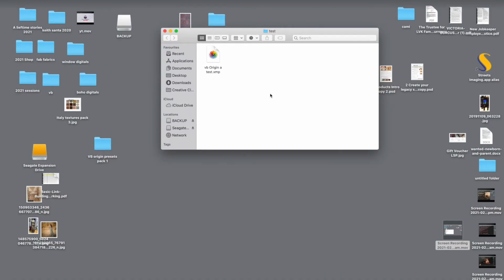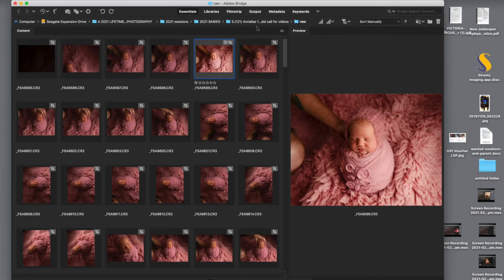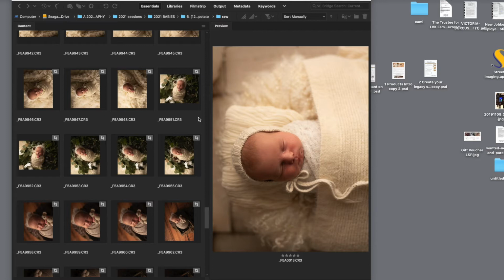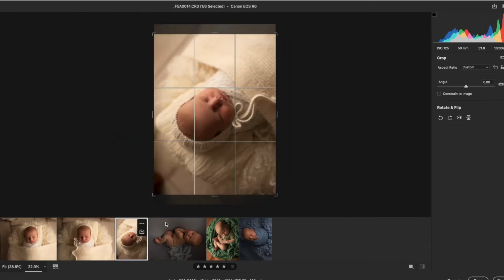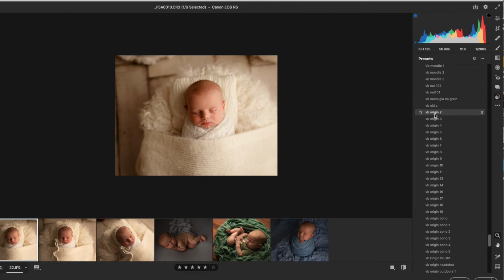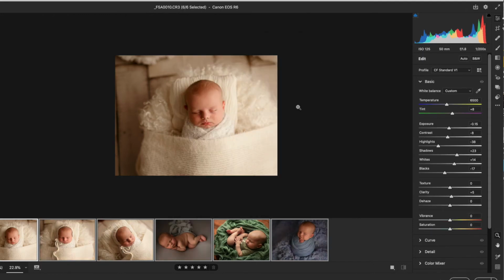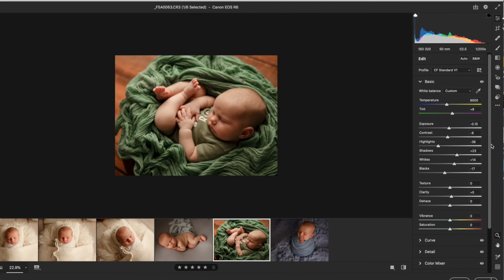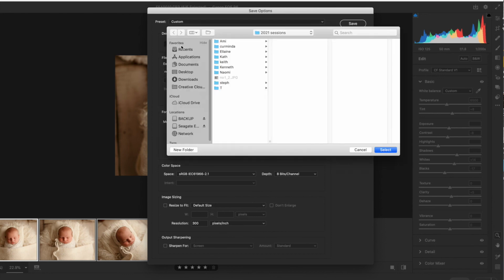How to use presets in acr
I bought my new canonr6 about 3 months ago and i found it so hard to use my older presets.

So I had to create new presets and this gave me the idea in showing you how to upload your presets in acr.

is a really easy process and you can have so much free time once that you start using them...no more hand editing per single images.

Gear I use:

Canon R6
Sigma art 50 mm
Canon 24 to 70 mm
Einstein light
Godox ad 200

Fav vendors
Oz backdrops
Fab Fabrics australia
Princess pea props
Eden Elisabeth fabrics
The little vintage fox prop